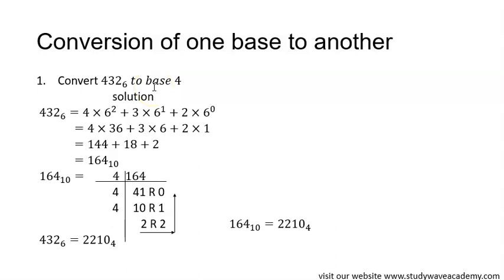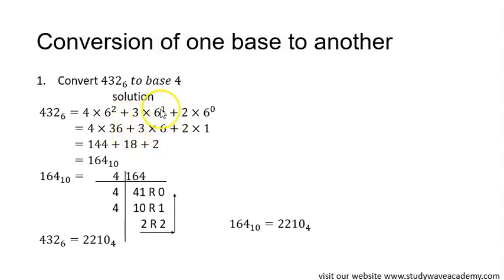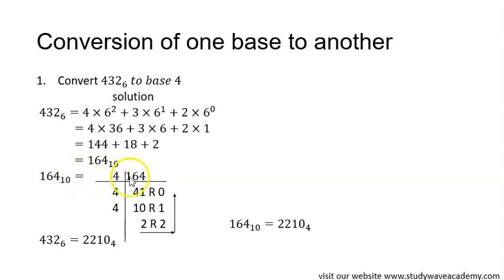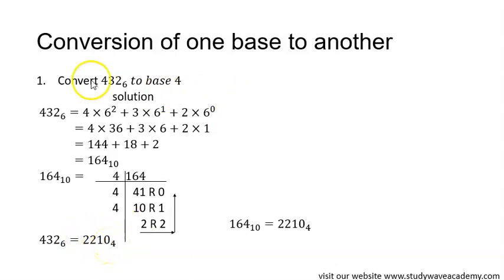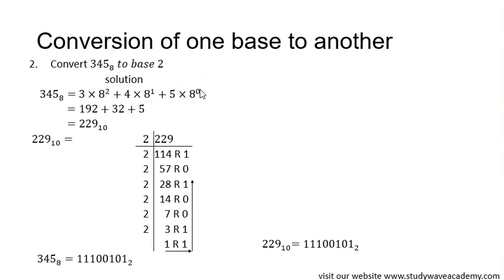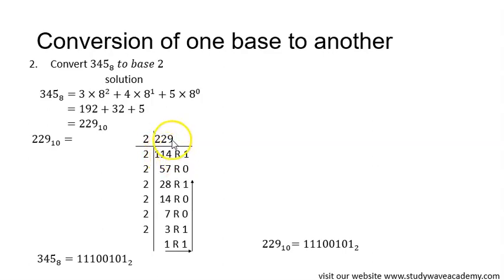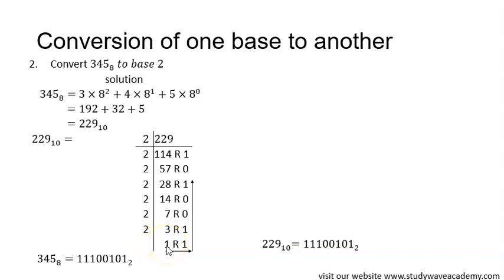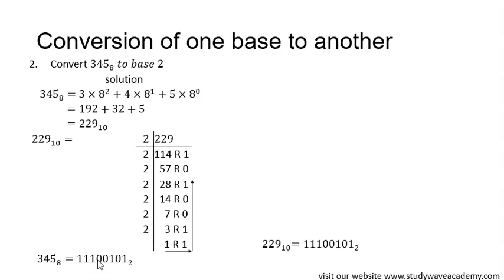Cracking the Code: Exploring Number Bases 2 and Their Applications Part 1